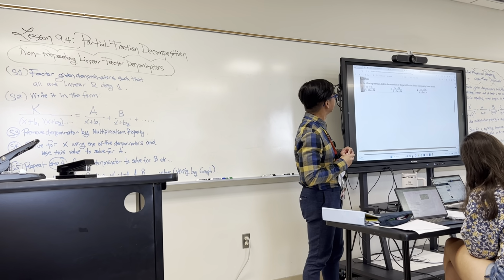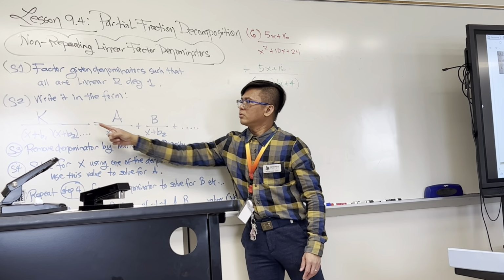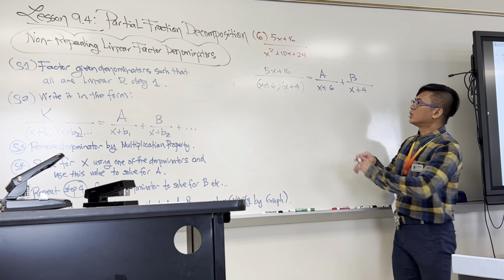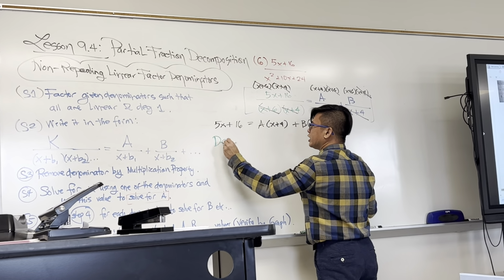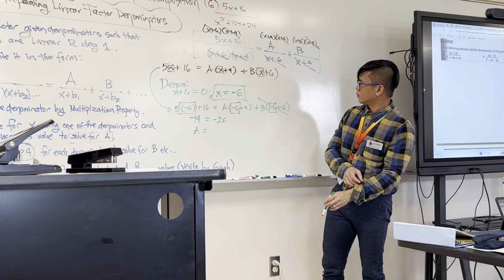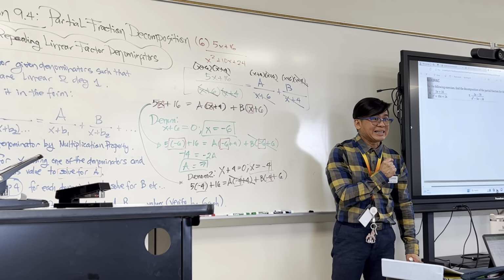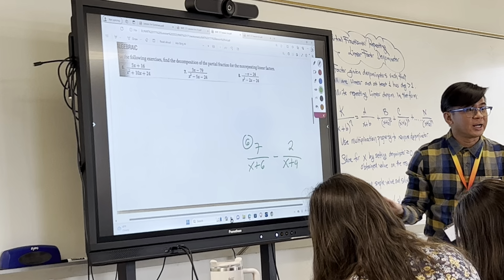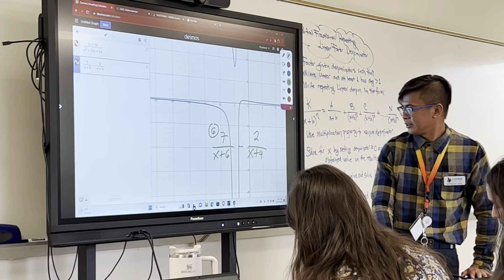MAT 171 Partial Fraction for Non-repeating Linear Factors